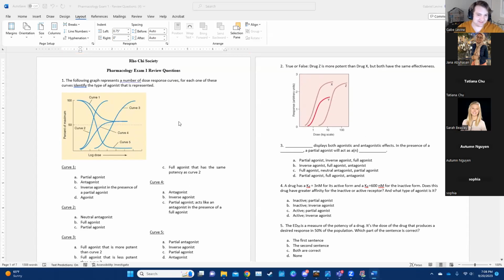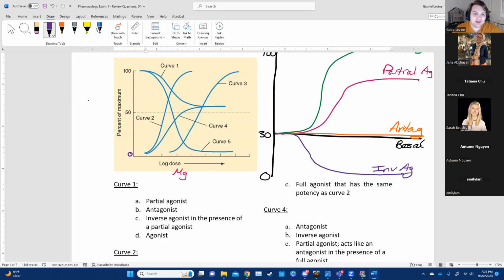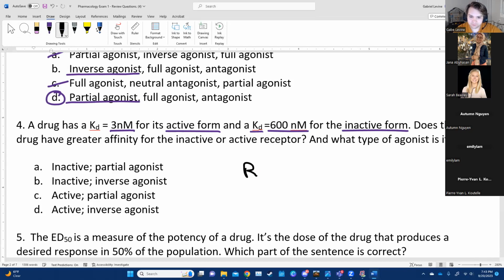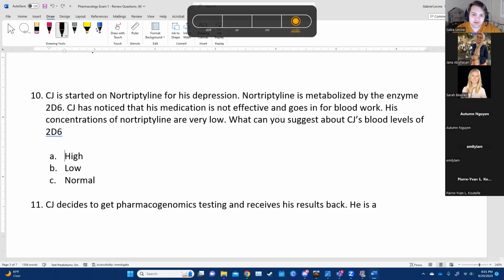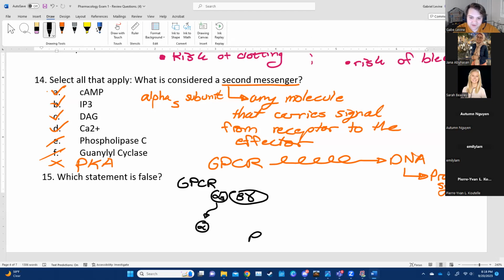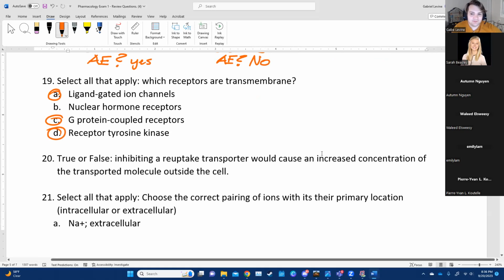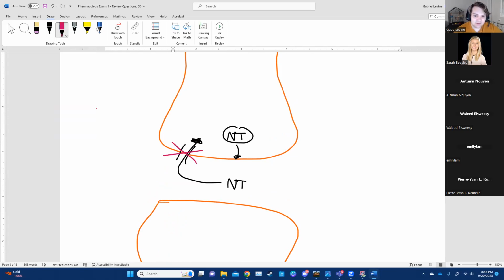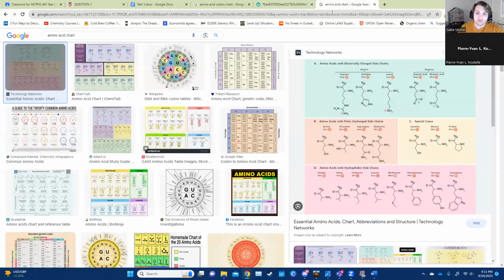9/20 PCOL E1 Night before exam